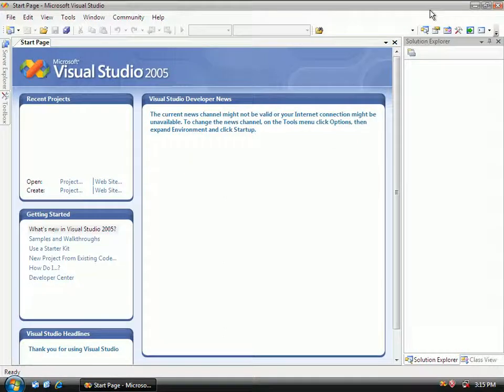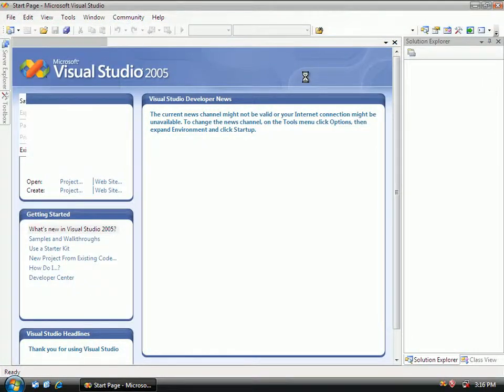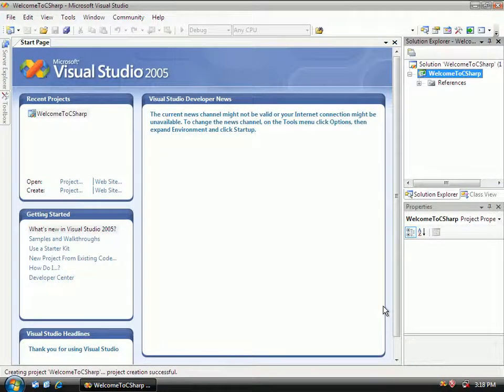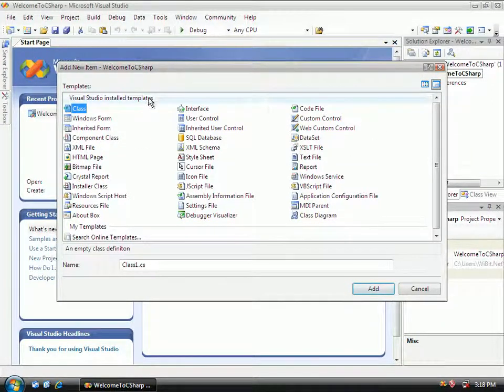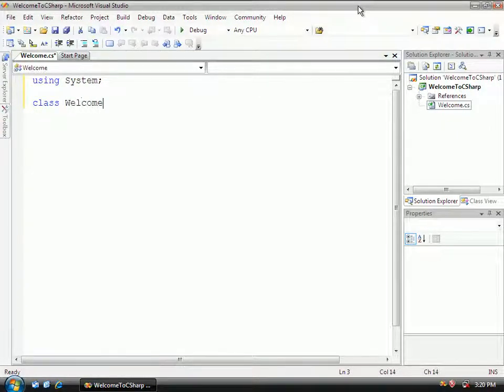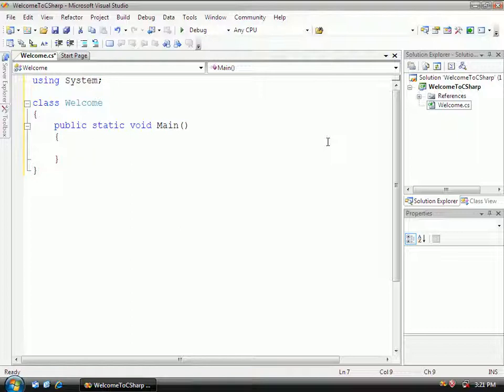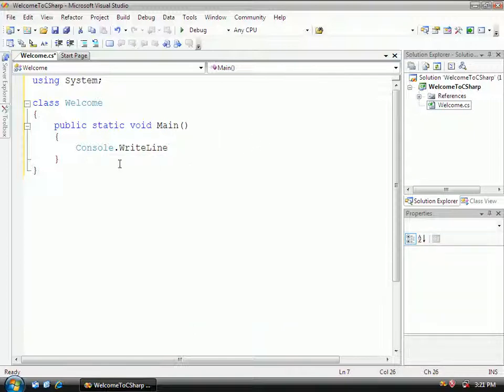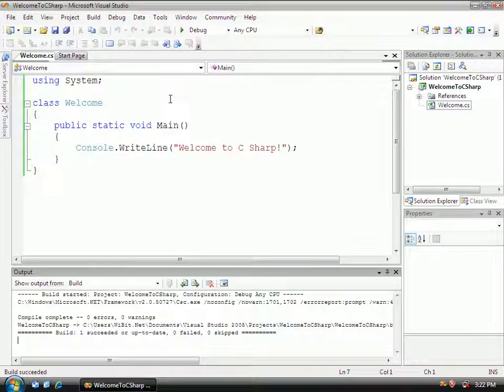02 C# tutorial - First Program 01